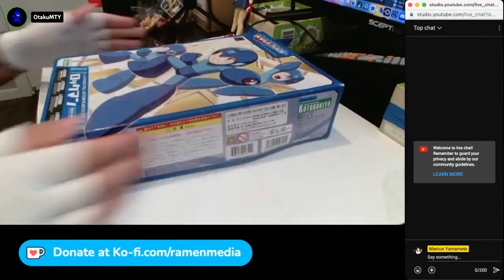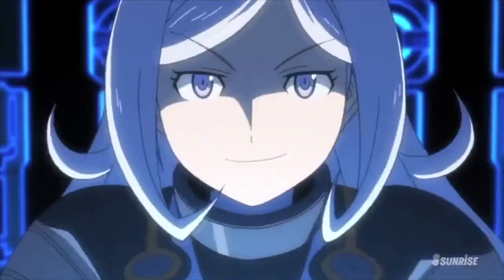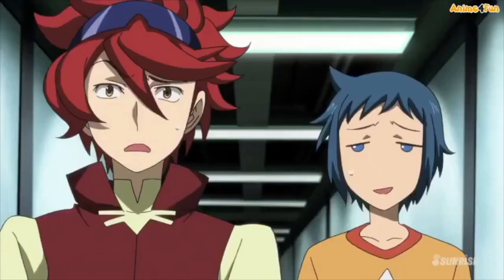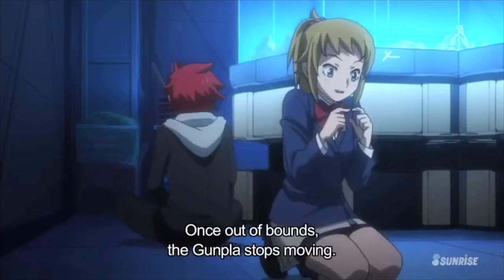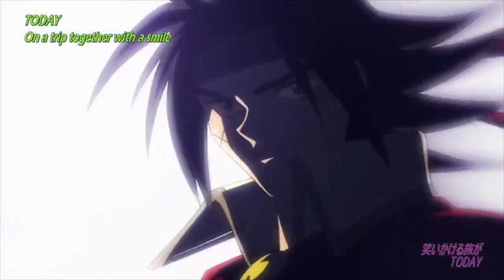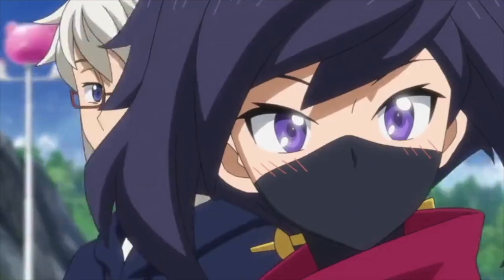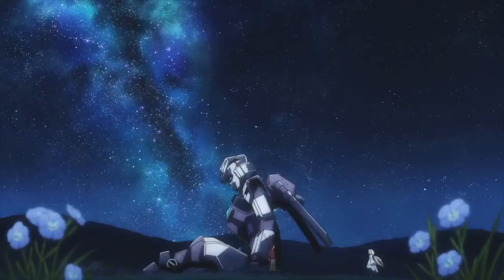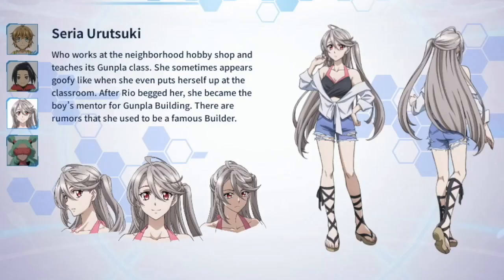Ramen Otaku Show: Gundam Build Series Review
Contains:
1. Gundam Build Fighters
2. Gundam Build Fighters Try
3. Gundam Build Divers
4. Gundam Build Divers ReRise
5. Gundam Build Metaverse (First Impressions)